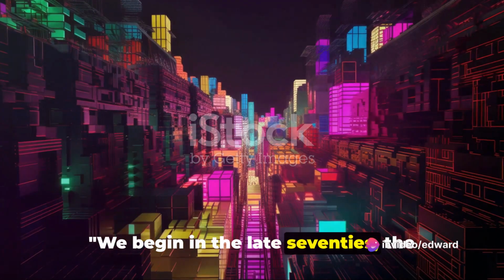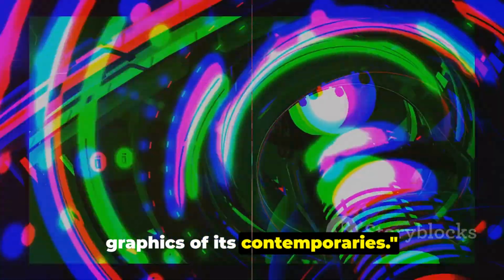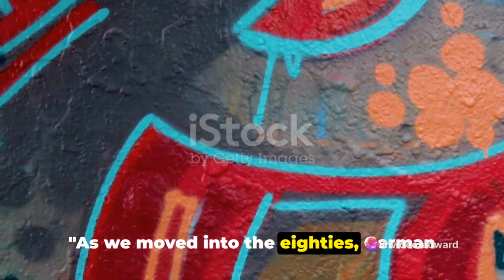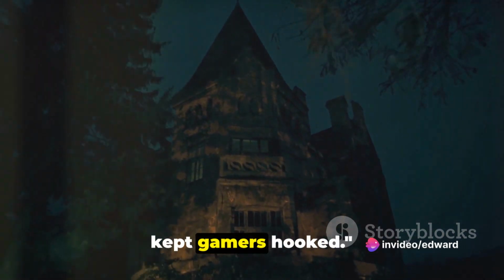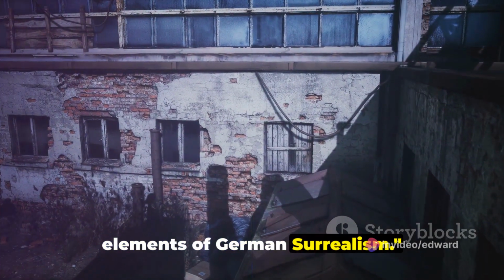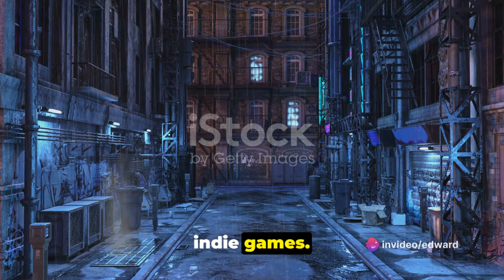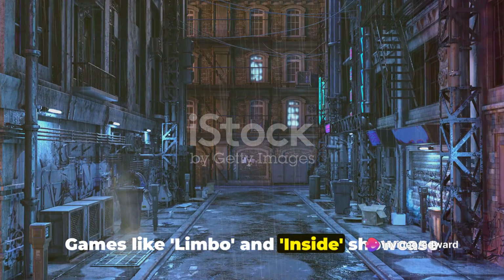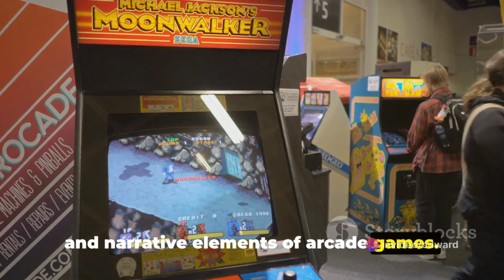German Art in Video Games.